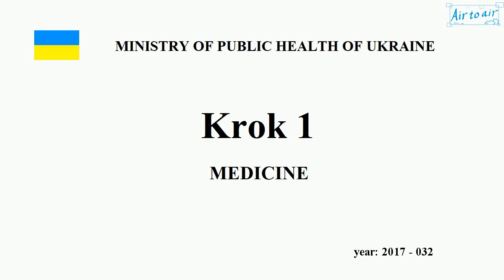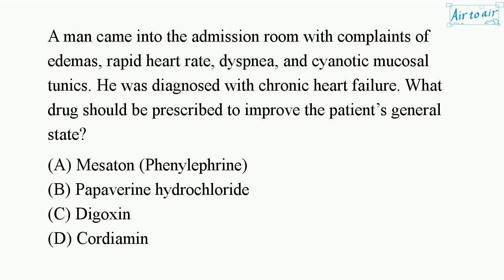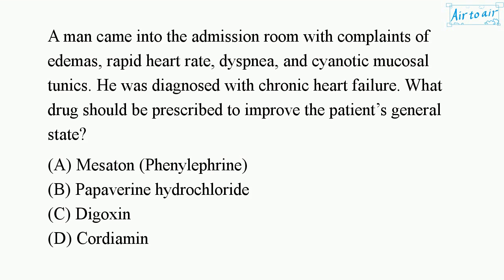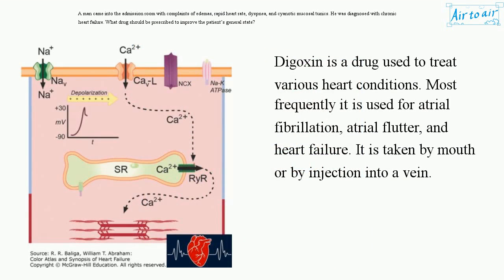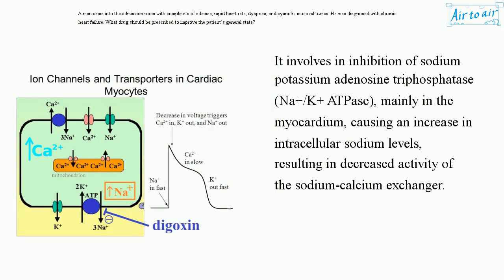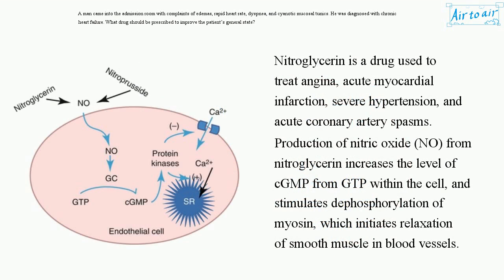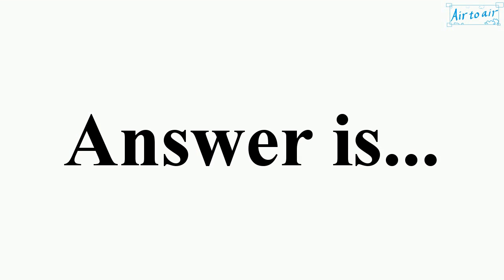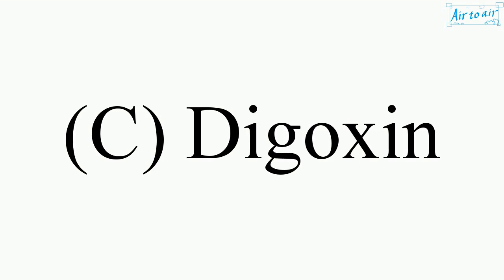[ Krok 1 Medicine ] Year: 2017 - 032 (Ministry of Public Health of Ukraine)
A man came into the admission room with complaints of edemas, rapid heart rate, dyspnea, and cyanotic mucosal tunics. He was diagnosed with chronic heart failure. What drug should be prescribed to improve the patient’s general state?

Cordiamin
Digoxin
Mesaton (Phenylephrine)
Nitroglycerine
Papaverine hydrochloride